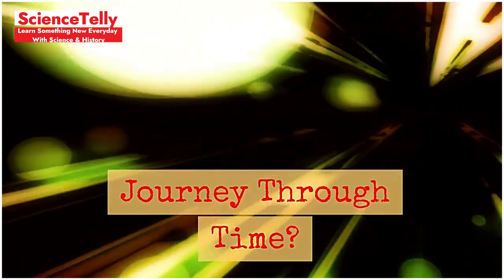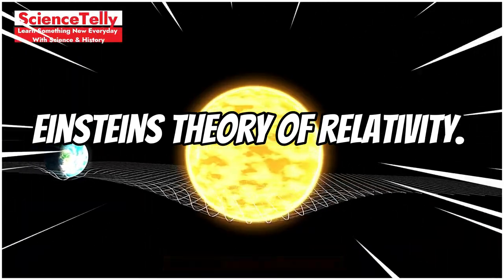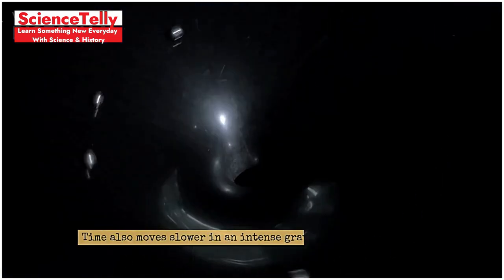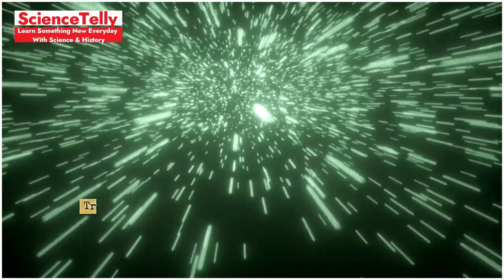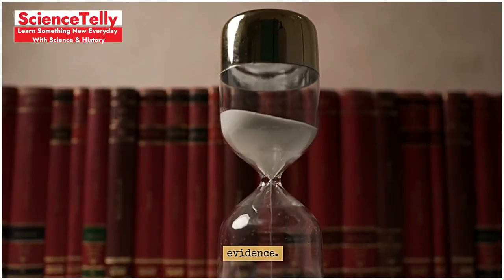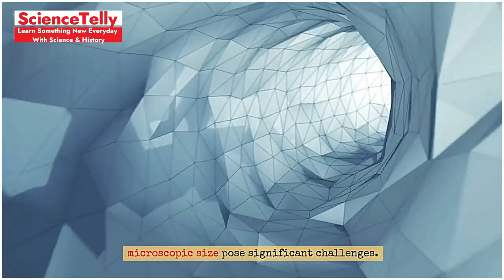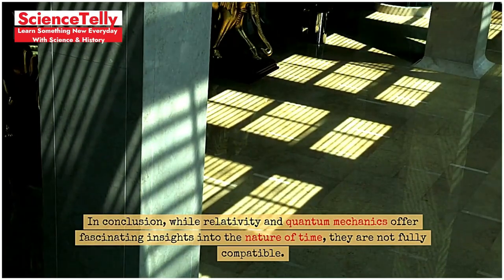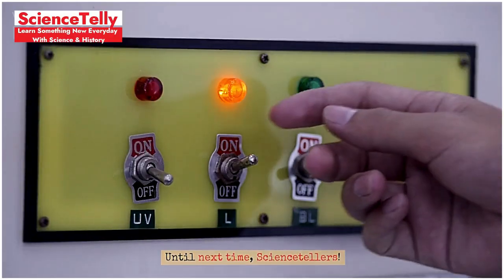The Physics of Time Travel: Can We Ever Journey Through Time?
Description:

Is time travel possible? Explore the captivating world of time travel physics with Sciencetelly! From Einstein's theories to the latest scientific research, we delve into whether we can ever journey through time. Uncover the mysteries and possibilities of traveling to the past and future.